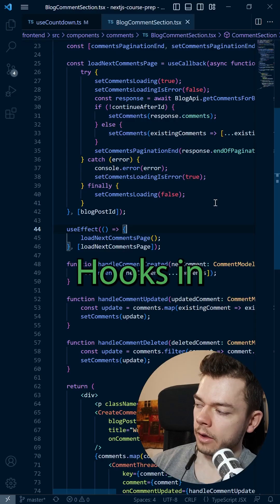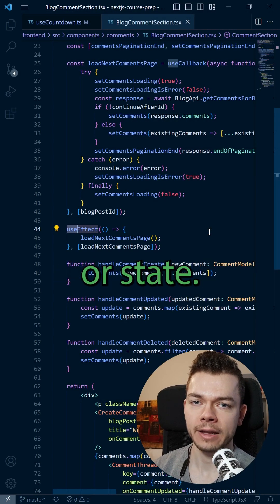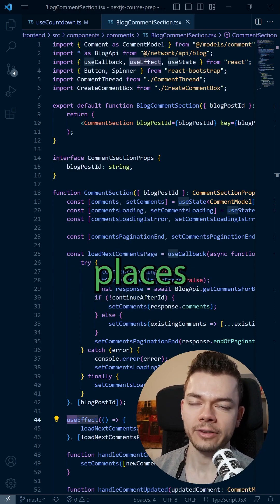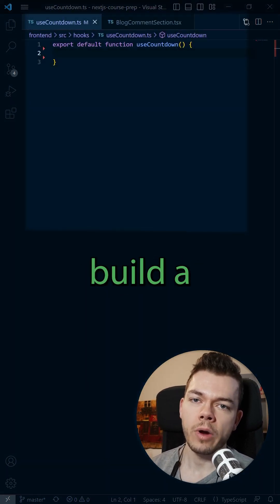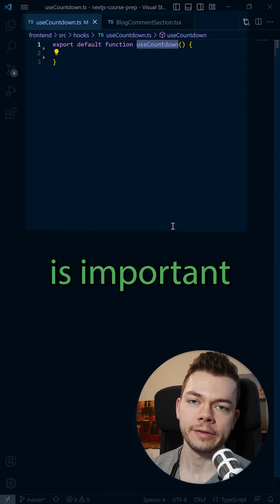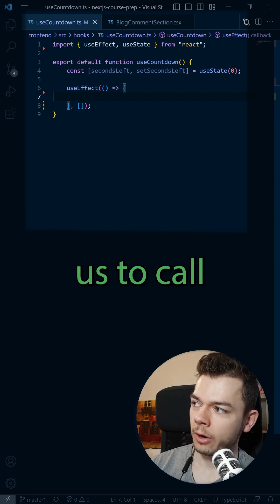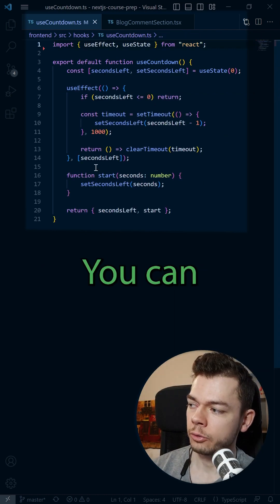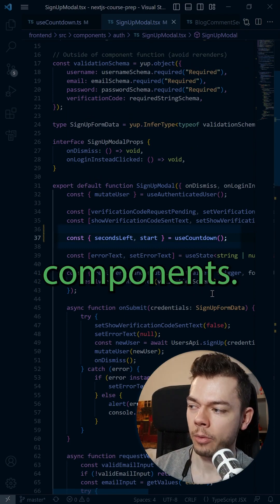How to Create a Custom Hook in React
What are hooks in React and how to build one yourself.